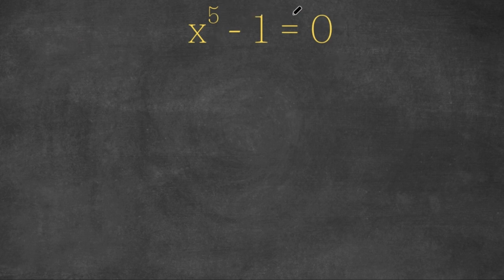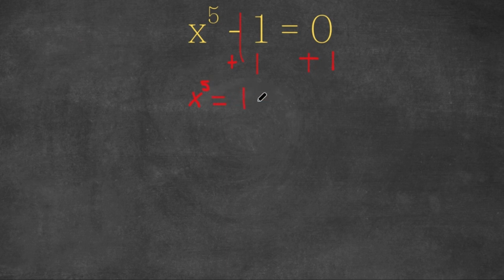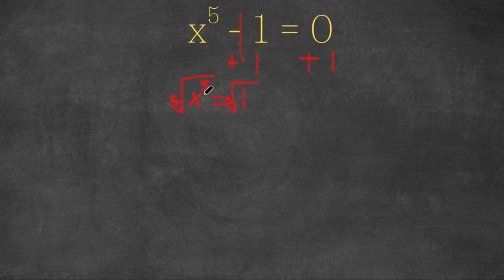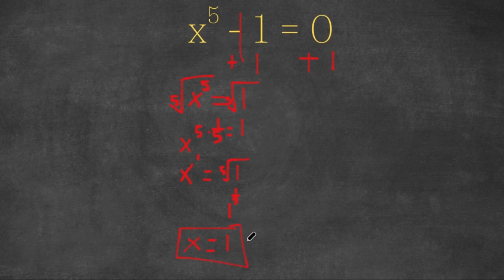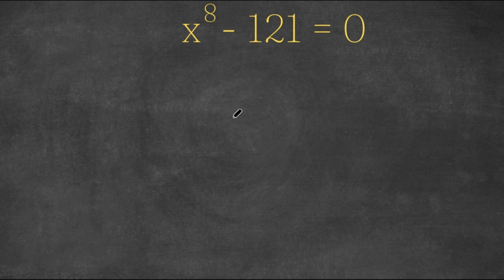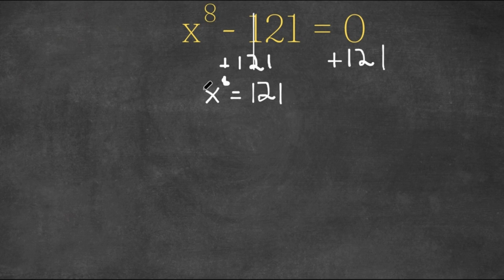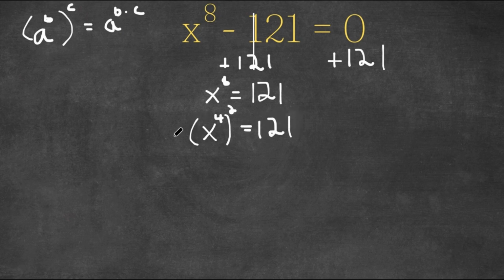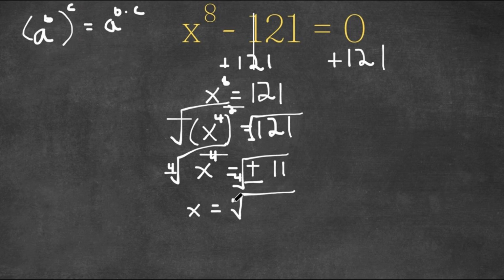99% of People Failed This SIMPLE Problem | Can You Solve This?